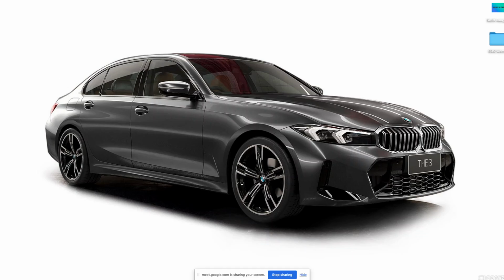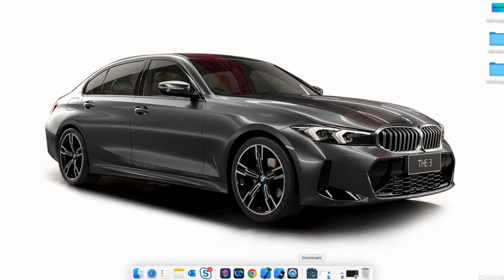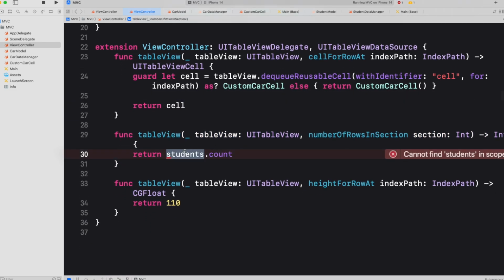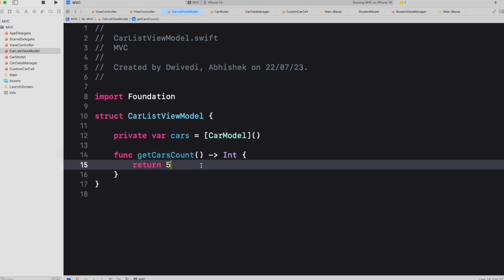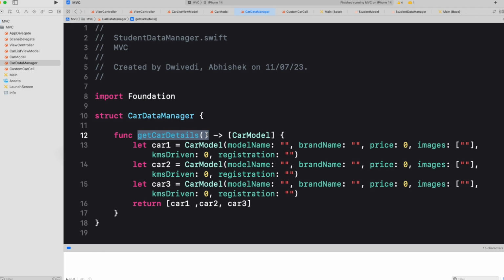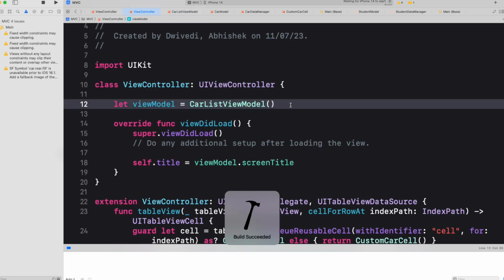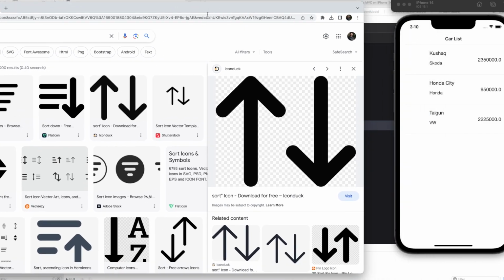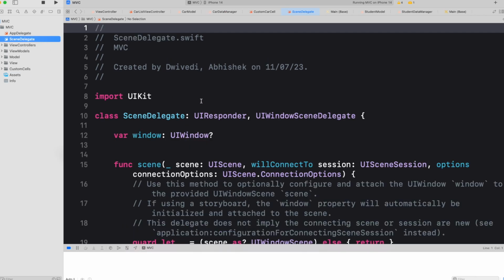Session 7 - MVVM - Model - View - ViewModel